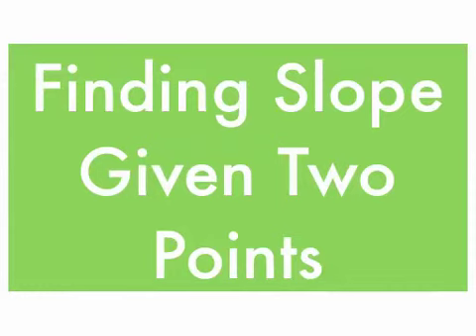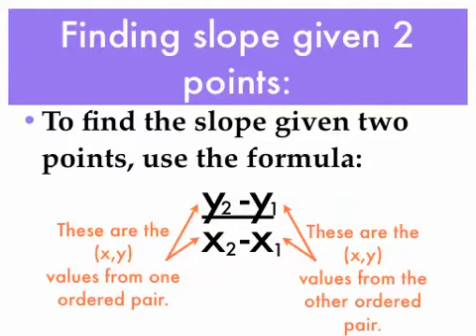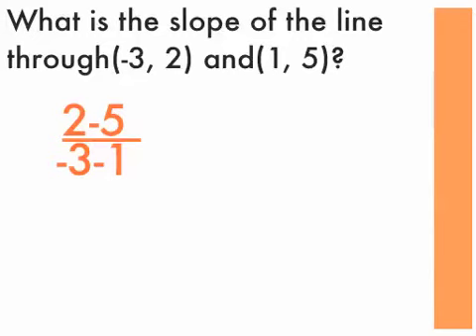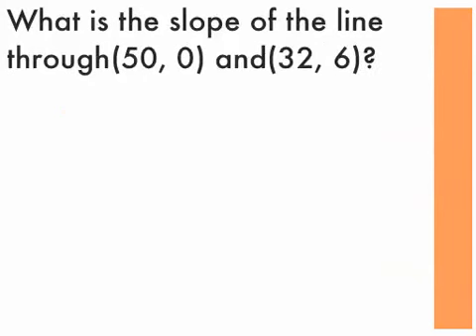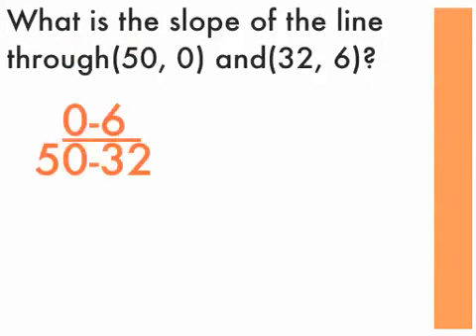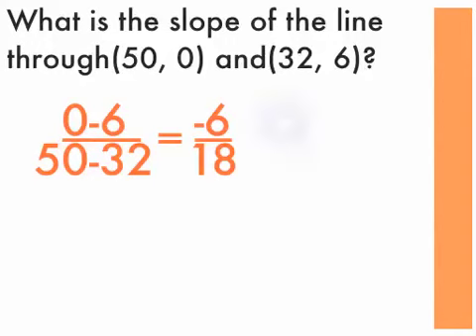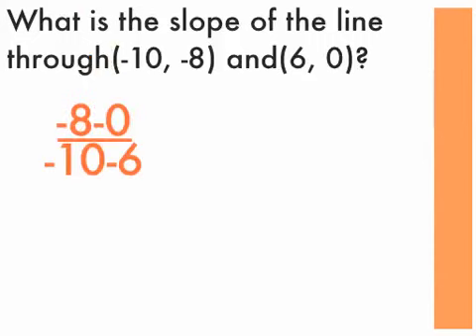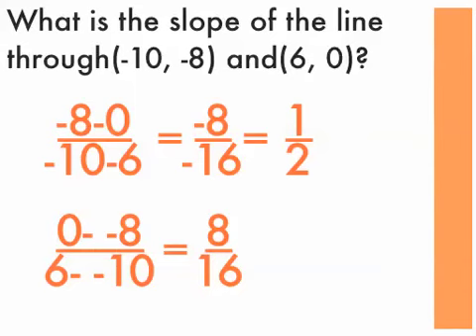Finding Slope Given Two Points(Math08)